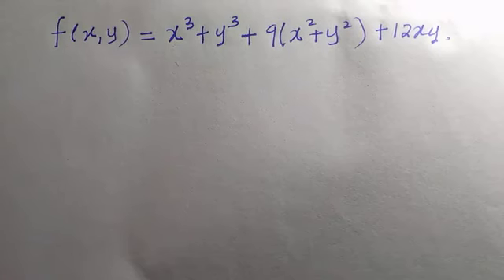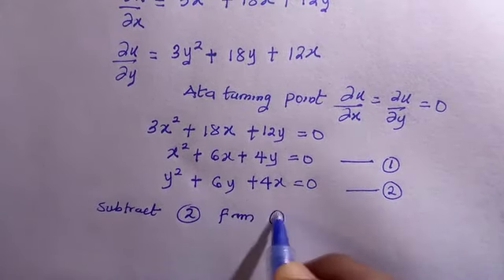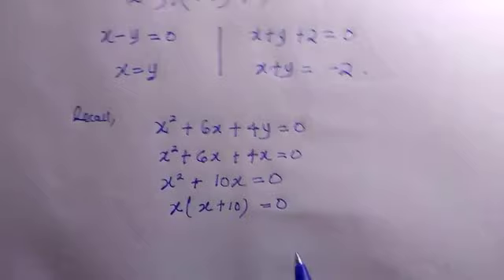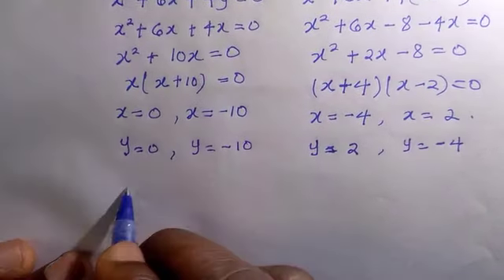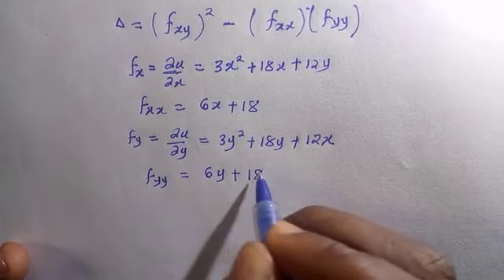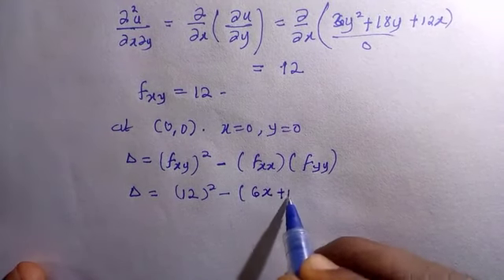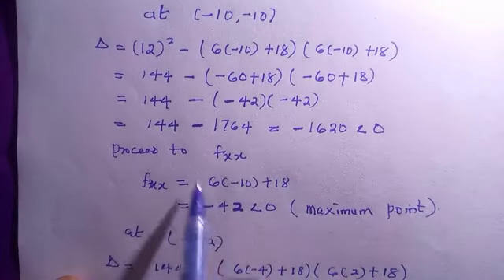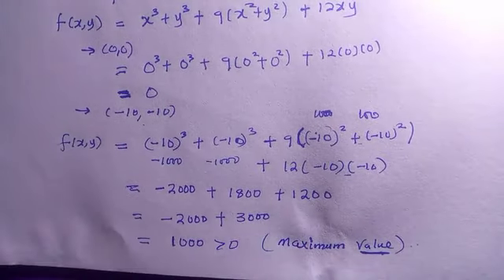Critical points, Maximum and Minimum values function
in this video, I solved a differential equation for the critical points, maximum and minimum values.